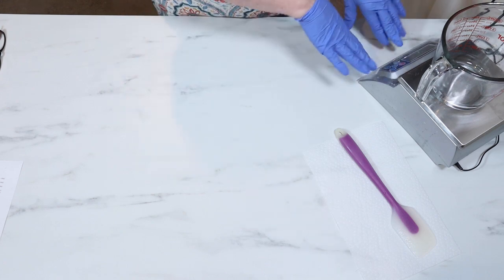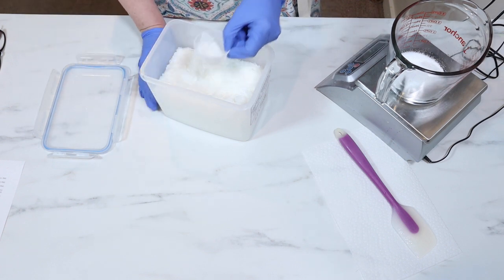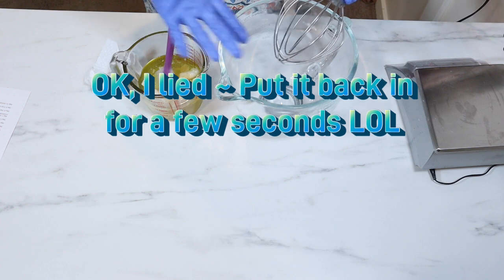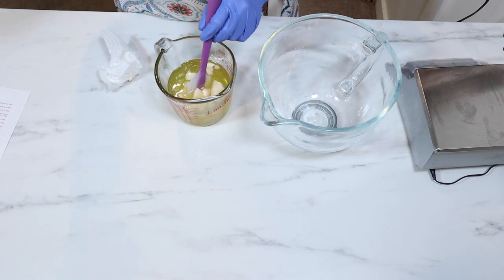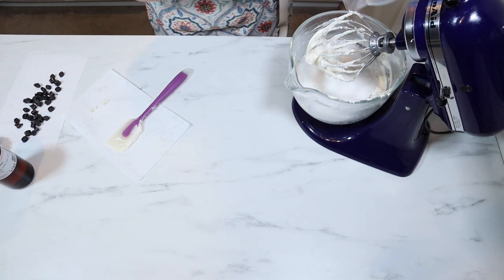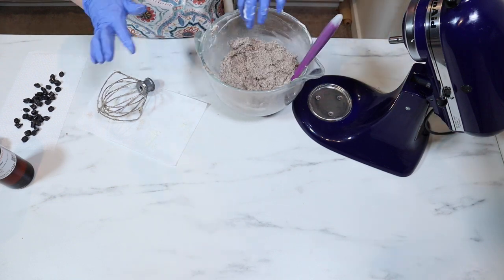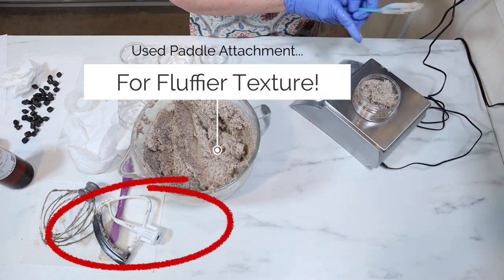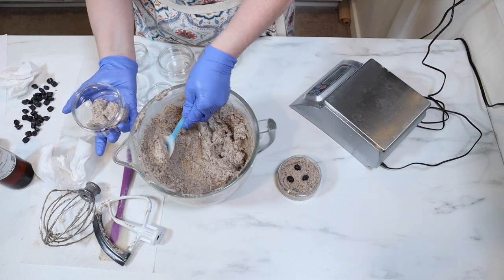How to Make a Coffee Scrub | A Pretty Emulsified Coffee/Sugar Scrub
I love this coffee scrub soooo much! Even though this turned out a bit more dry than this formula usually gives me, the smell is enough for me not to care LOL